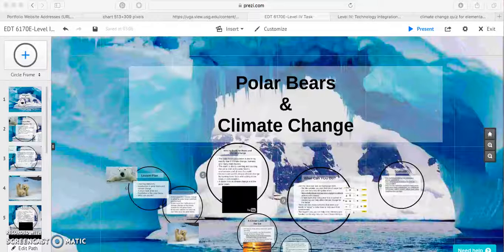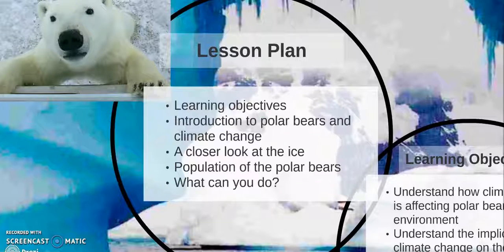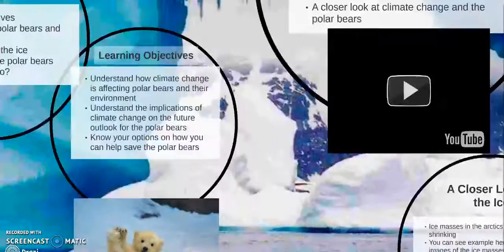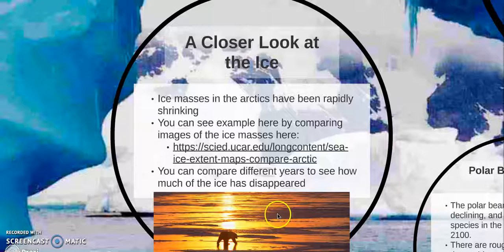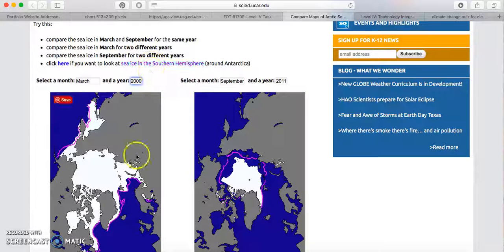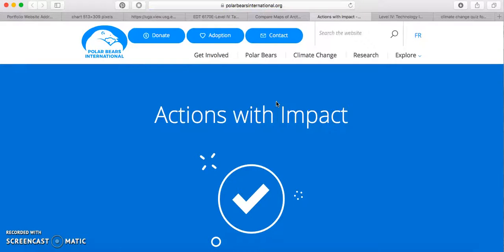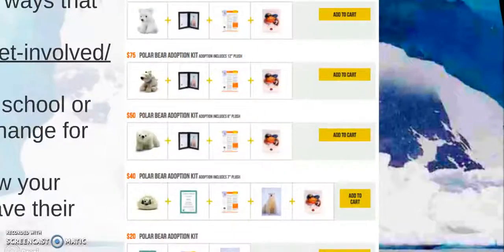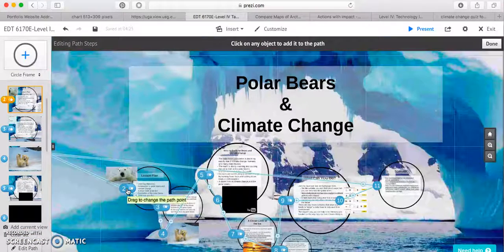Level IV Tasks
EDIT 6150E